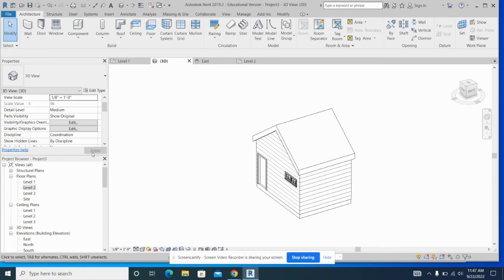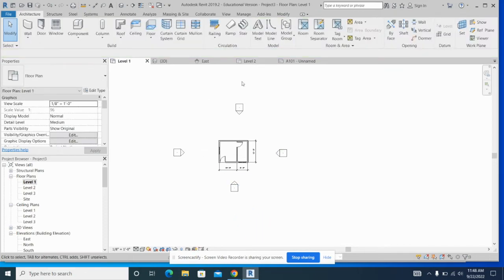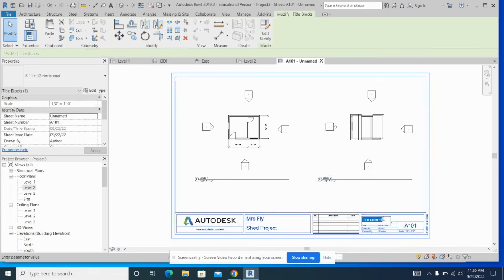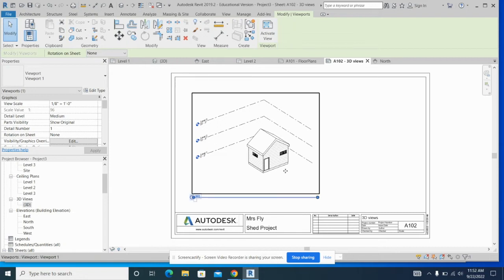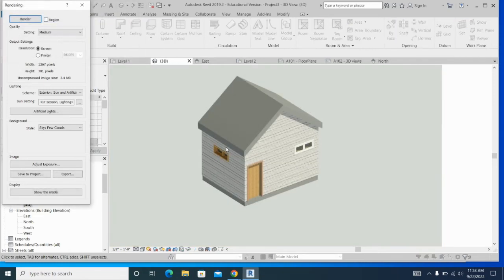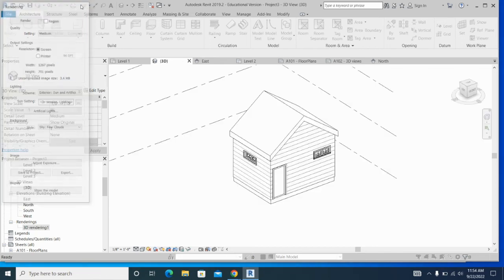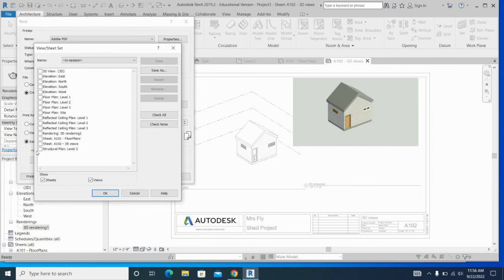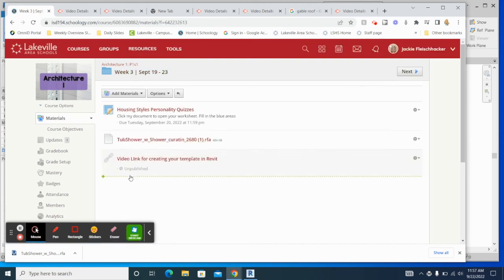Shed Project Part 3